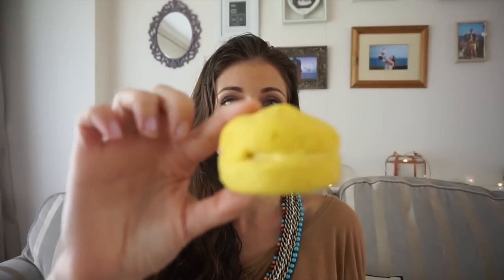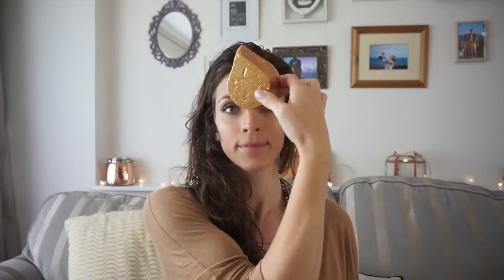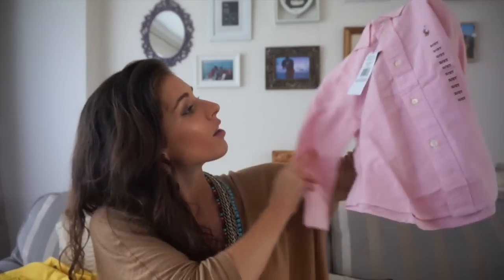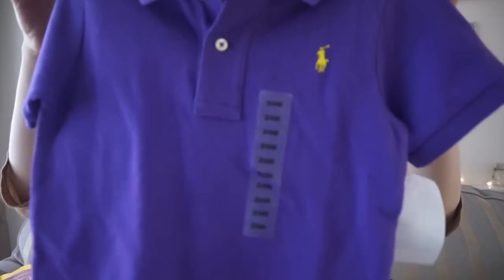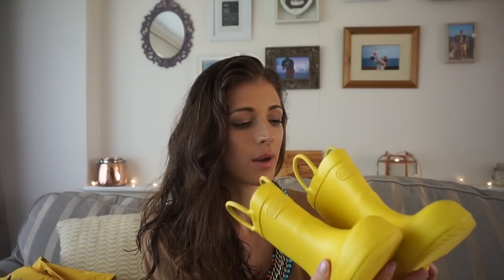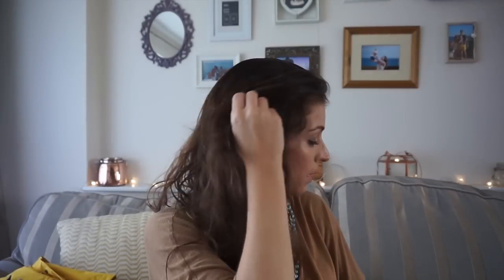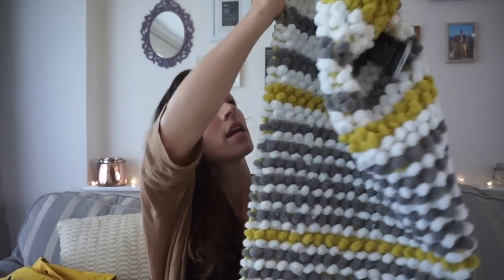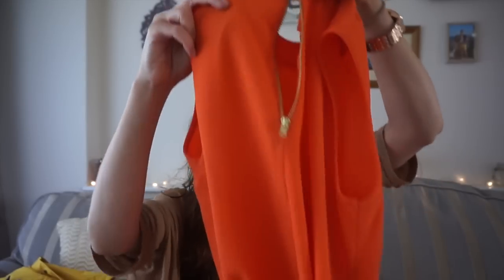Primark, Lush and Mothercare Haul | JESSICA AVEY